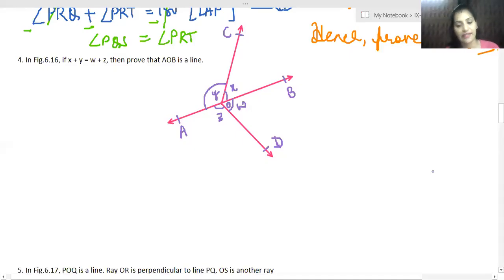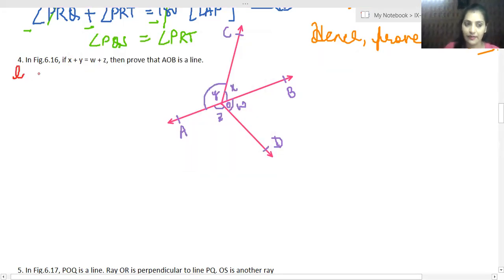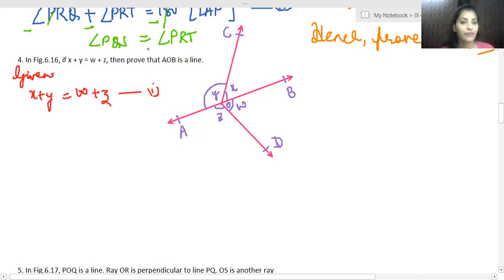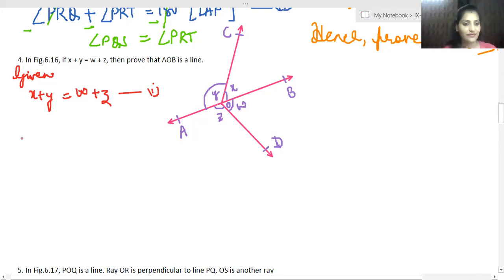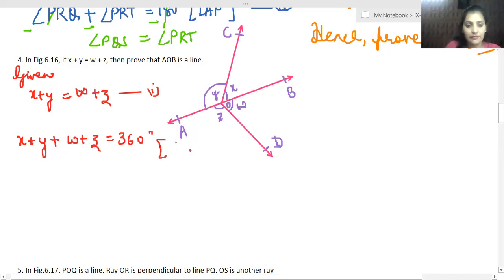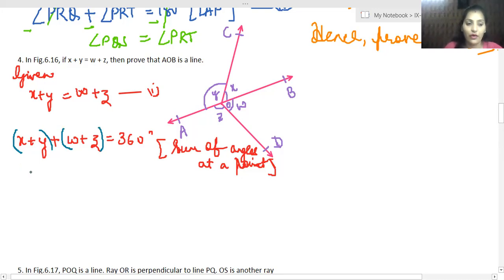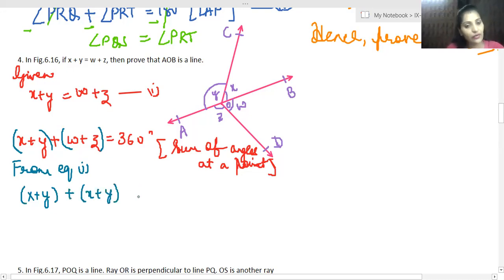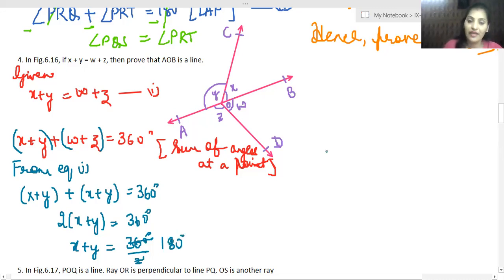Ex 6.1 Sum No. 4 Class 9th CBSE by Nandini Ma'am.